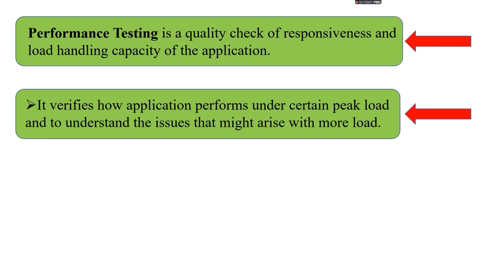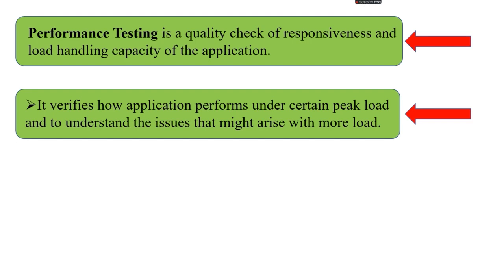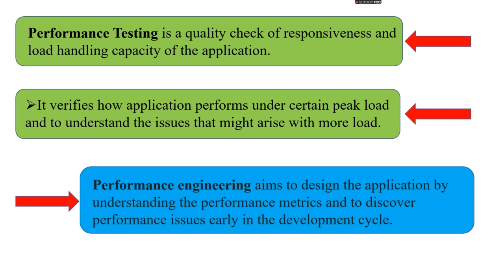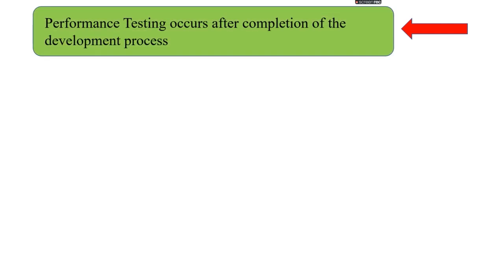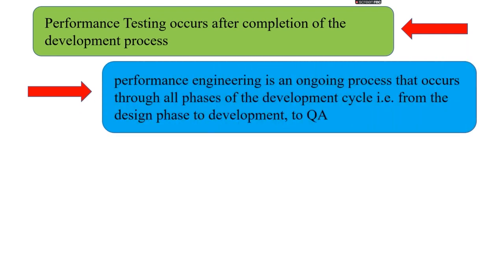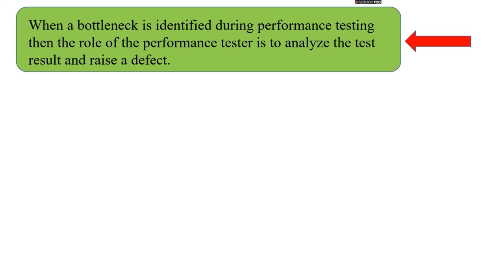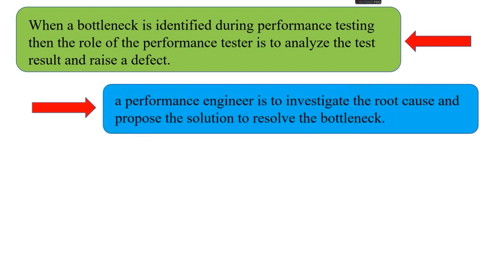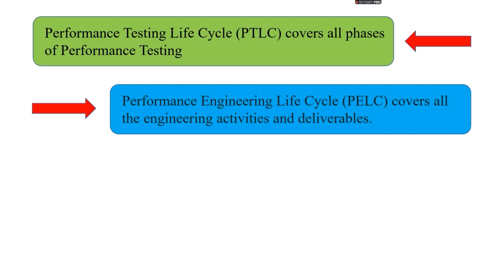Performance Testing vs Performance Engineering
Difference between performance testing and performance engineering